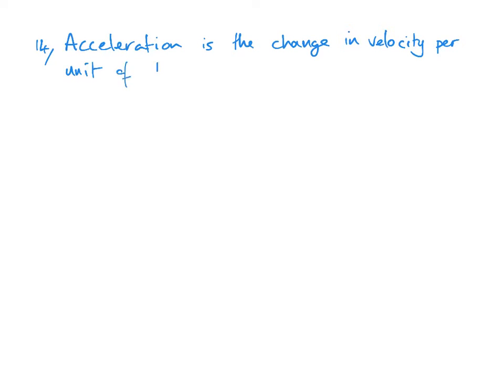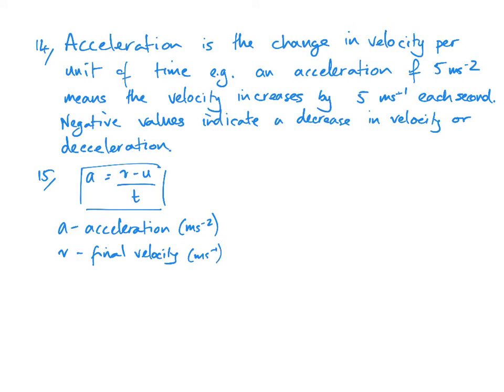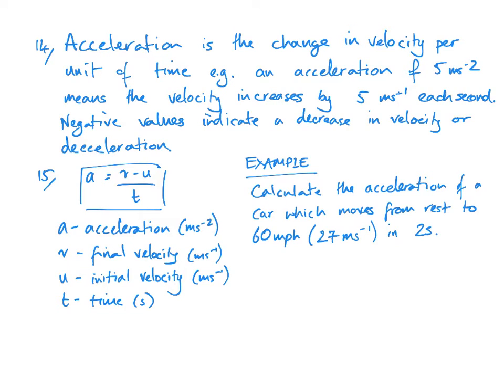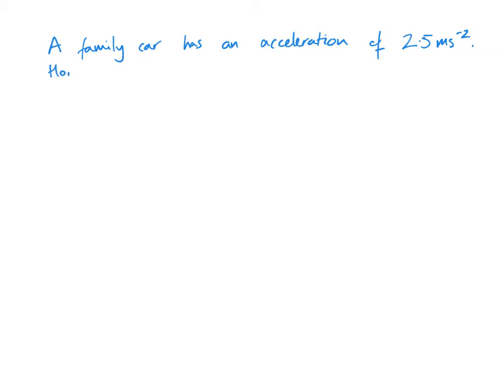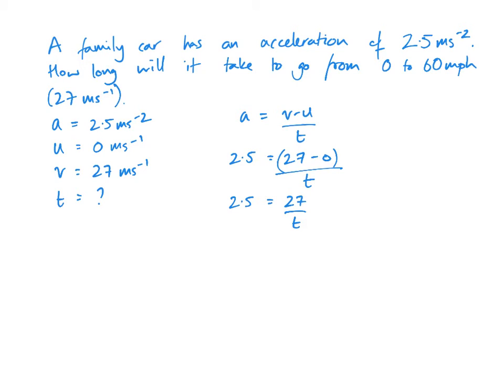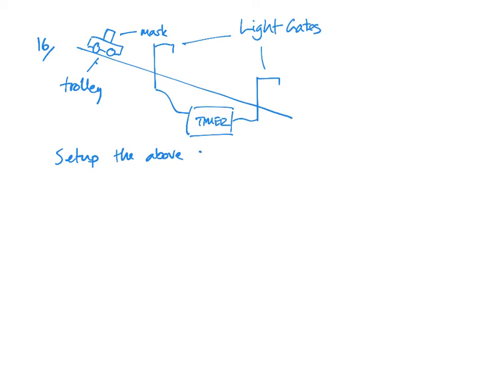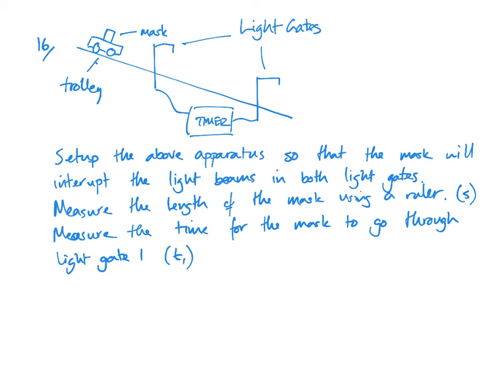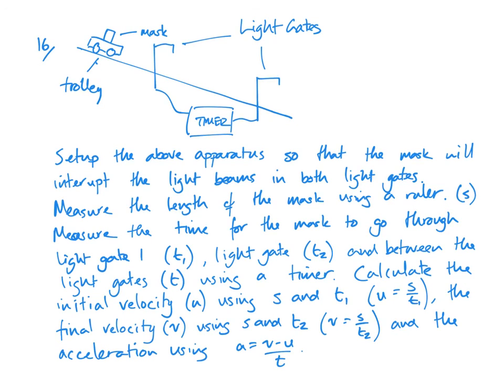N5 Mechanics Pt 1 LOs 14-16